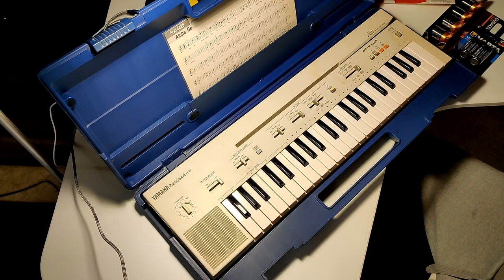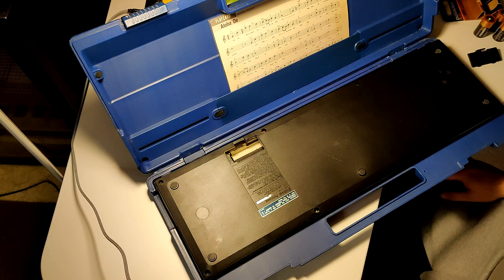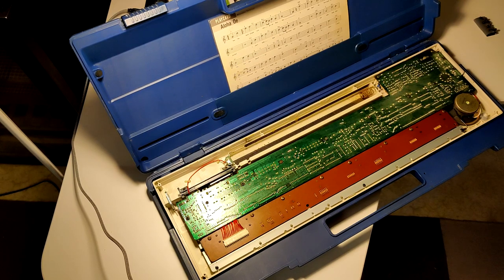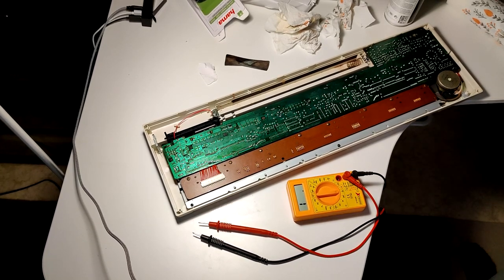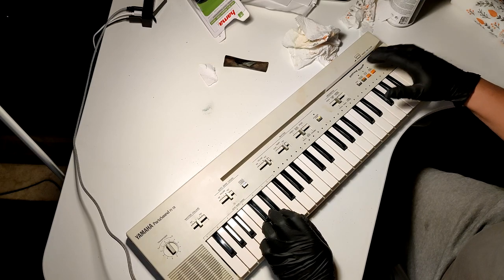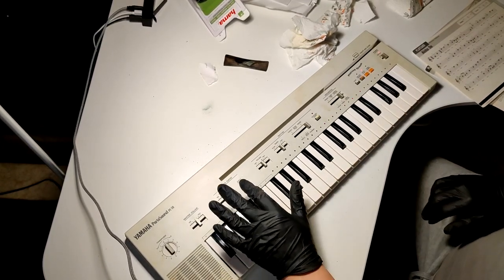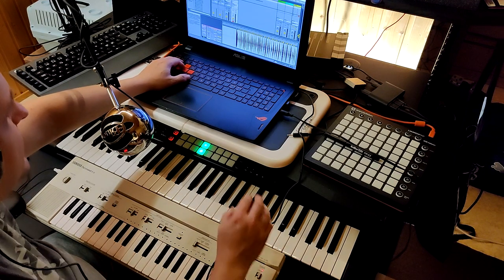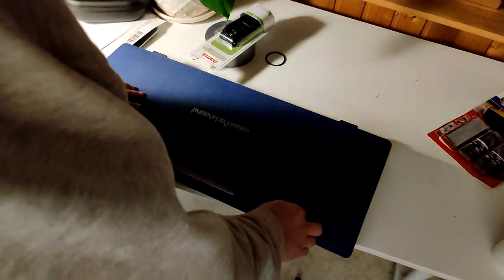Yamaha PortaSound PC-50, repairing it, making music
I found this Yamaha PortaSound PC-50 synthesizer in Finland in a flea market for €25. Of course the battery compartment contacts were corroded.

I felt totally like @AvE opening the plastic cover and fixing the issue with my manly man fixing skills.

And afterwards I went totally @Simon The Magpie and created a wonderful symphony with it!

And pretty much at every streaming service.

0:00 Story Time
3:40 The Moment of Thruth
6:55 What's Inside?
13:10 It's Alive!
18:04 The Music Card Feature
23:00 Wiring It Up To a DAW
28:27 Symphony is Born!
29:10 Piece Out!